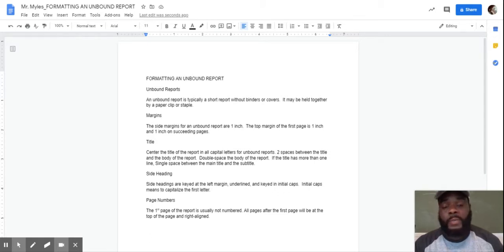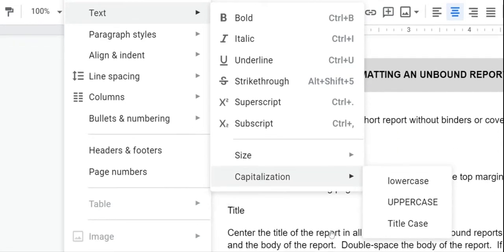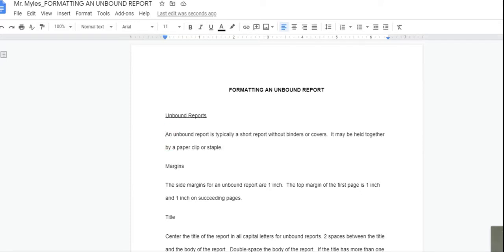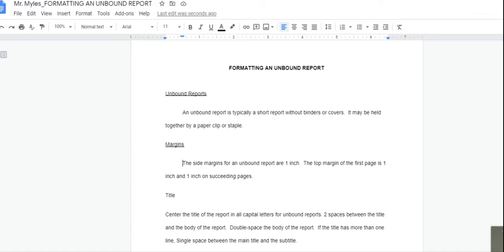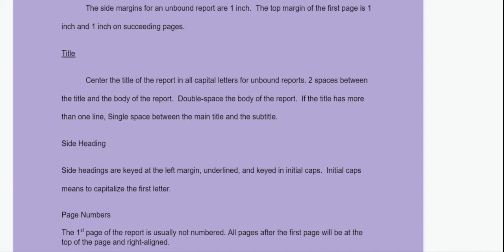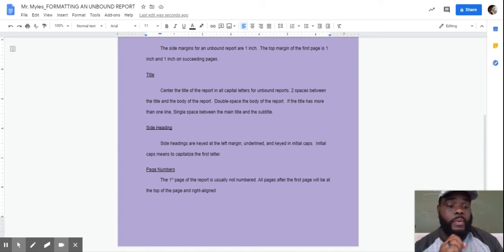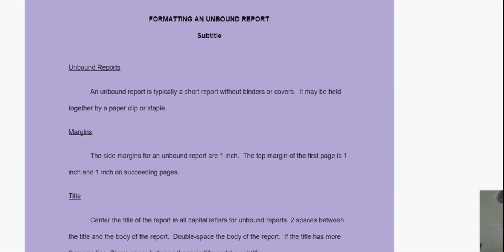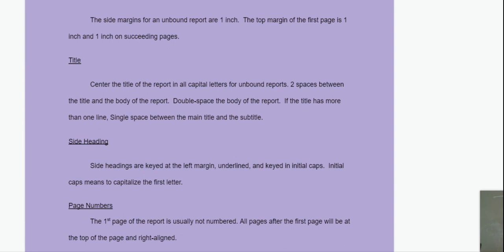FORMATTING AN UNBOUND REPORT - Google Docs